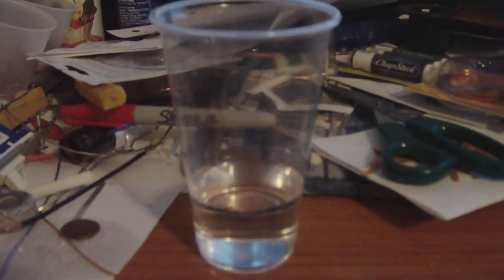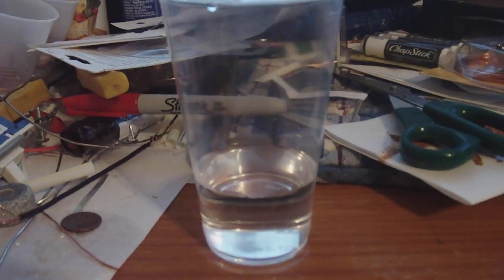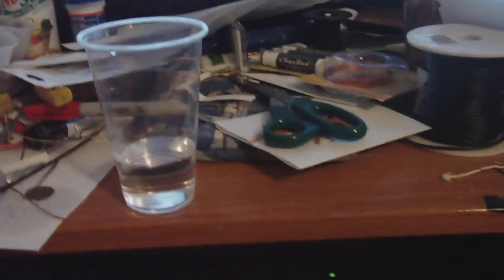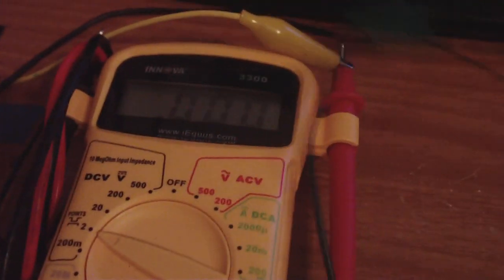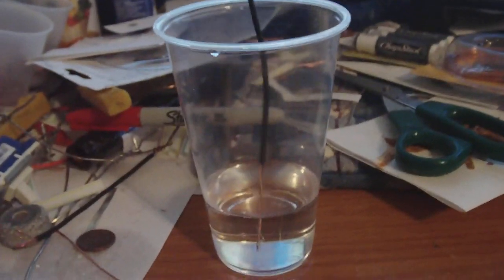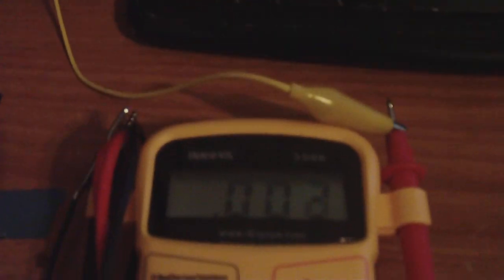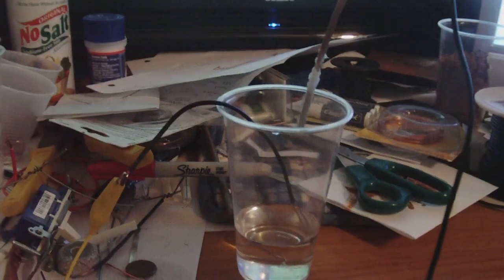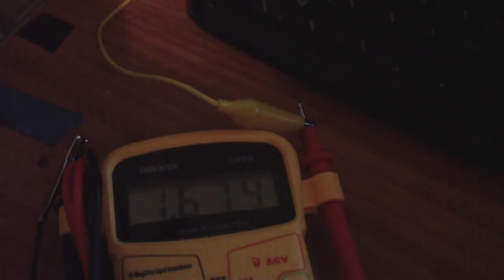Keeping Magnesium from corroding in battery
I show in this video that bare magnesium will corrode easily in a very corrosive vinegar. Than I take magnesium and put Petroleum jelly on it and show that it doesn't react with the vinegar as quickly. I also show that you still get voltage even with the petroleum jelly on the electrode. I use magnesium ribbon because it will show corrosion quicker than a bigger slab of magnesium. Everyday I inch closer to a cell that doesn't corrode the magnesium.